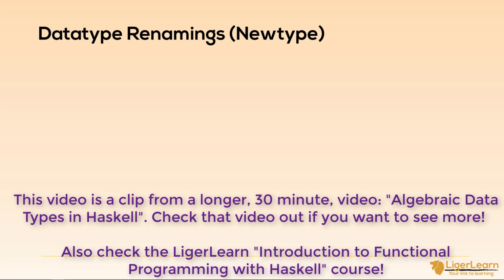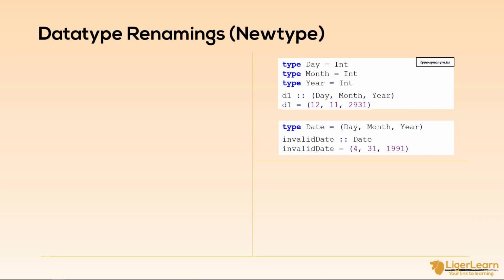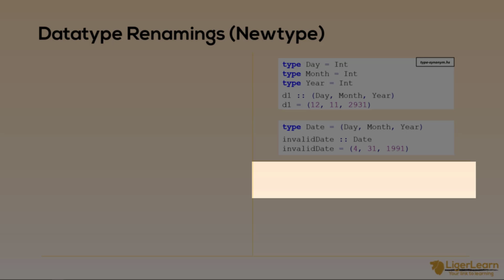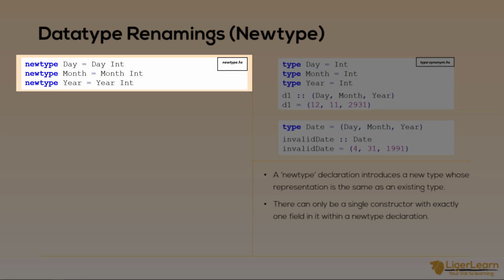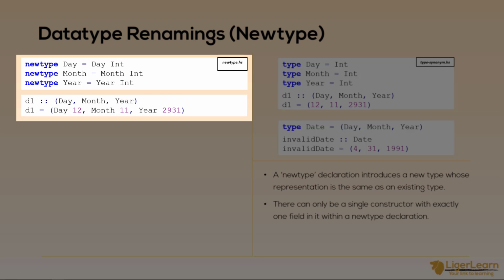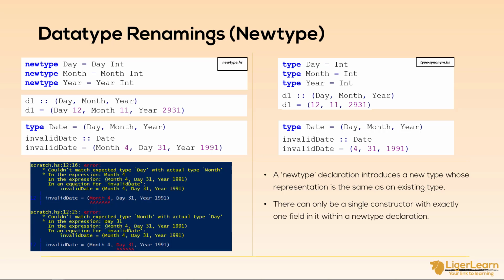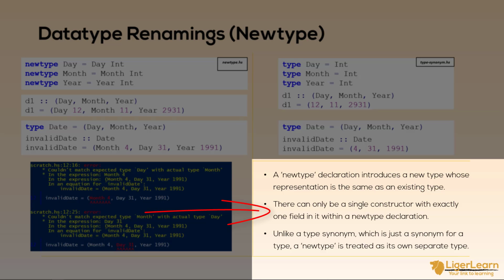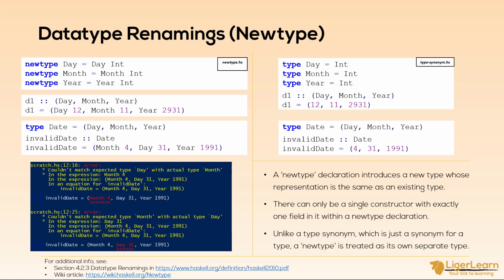Datatype Renamings (Newtype) in Haskell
A look at datatype re-namings in Haskell and how to define them.

This video is a clip from a longer video: "Algebraic Data Types with Haskell" available